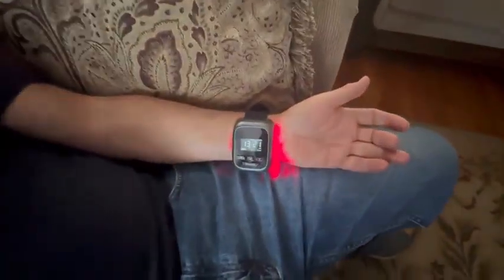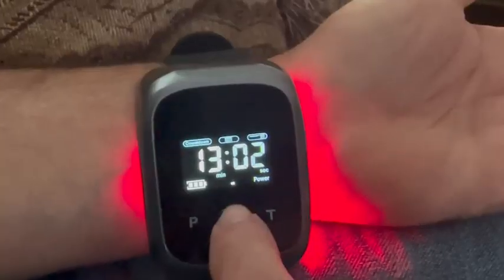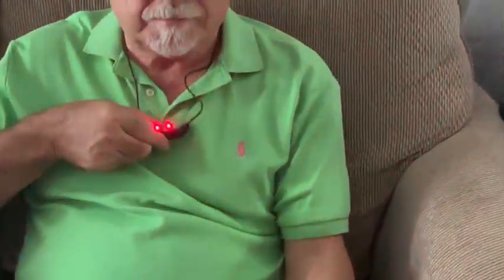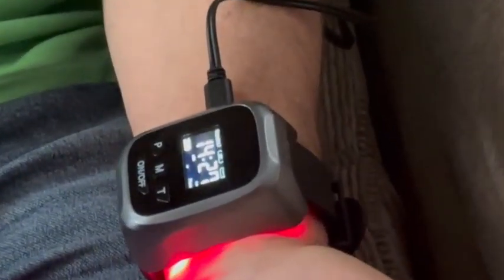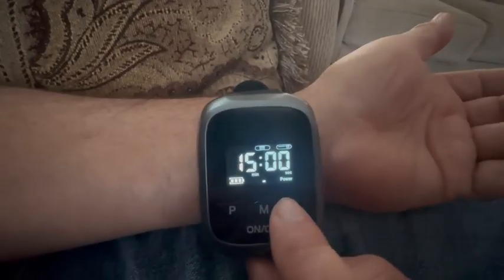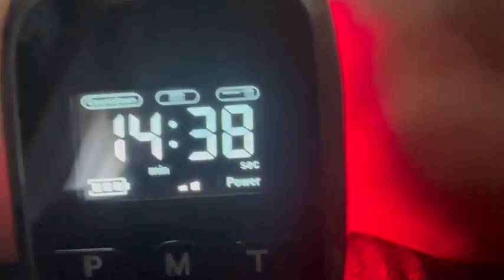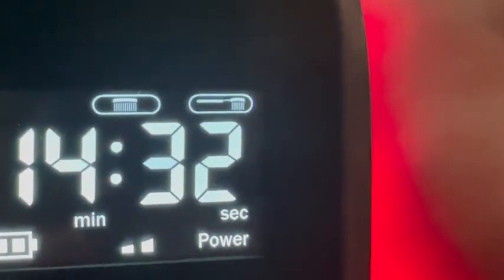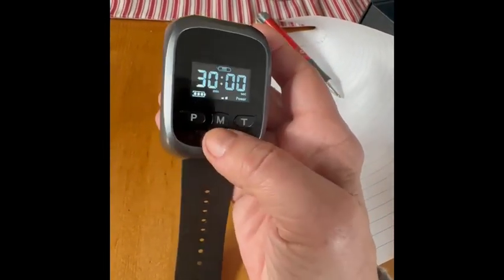Weber laser watch reviews normal blood sugar level for seniors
LLLT for atherosclerosis causes and treatment
TIA recover
alz association
cardiac ischemia
tia and stroke
myocardial ischemia
ischaemic cerebrovascular accident
tia what is
lllt therapy
normal blood sugar levels
blood sugar levels for older adults
what is the normal blood sugar level for seniors